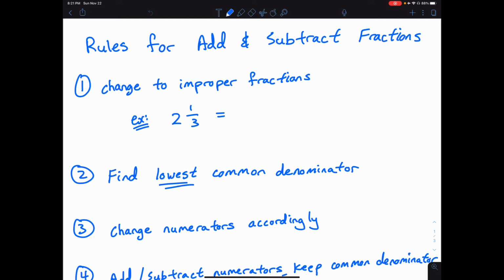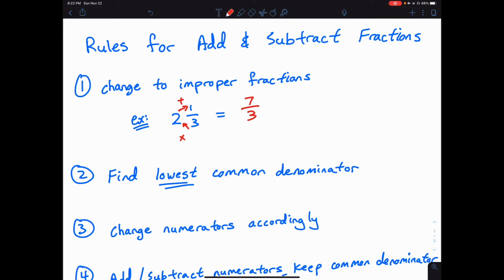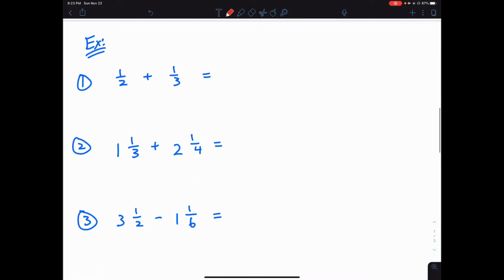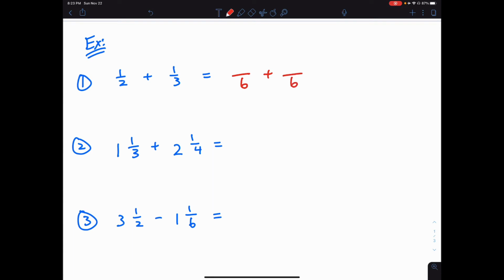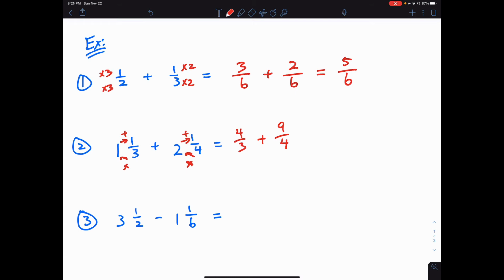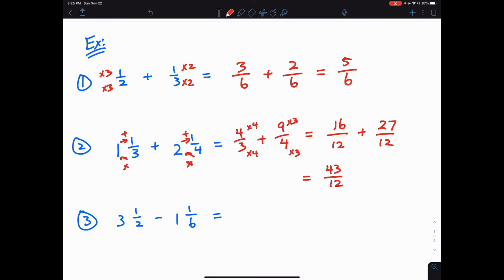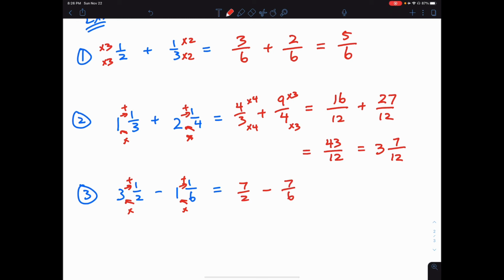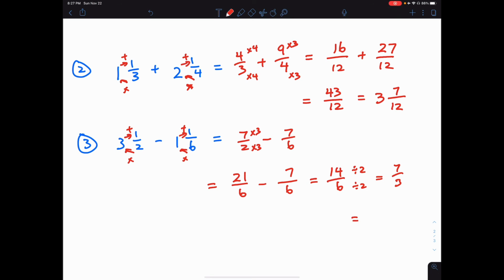How To Add & Subtract Fractions For Beginners | Tutorial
How do you add fractions? How do you subtract fractions? What are the steps to adding and subtracting fractions? How do you find the lowest common denominator? This video will show you the steps to solve fractions that require ADDING and SUBTRACTING! Remember the steps!